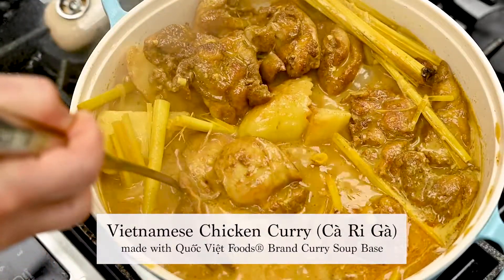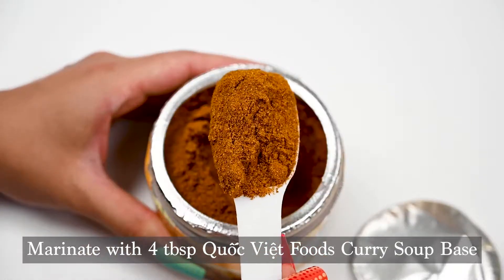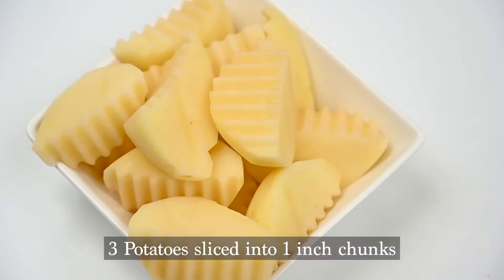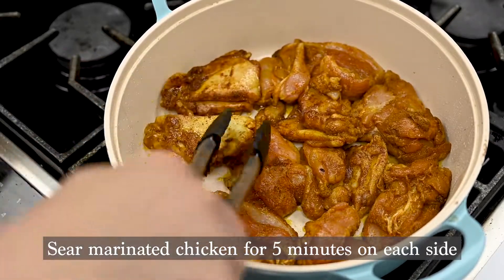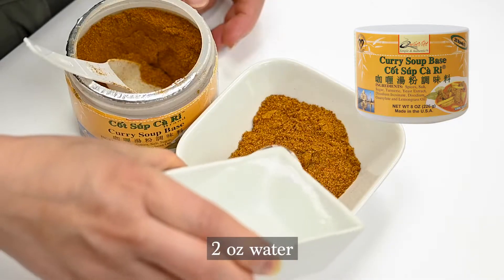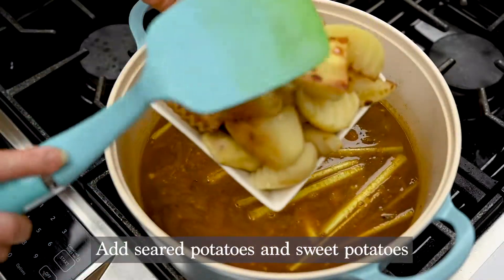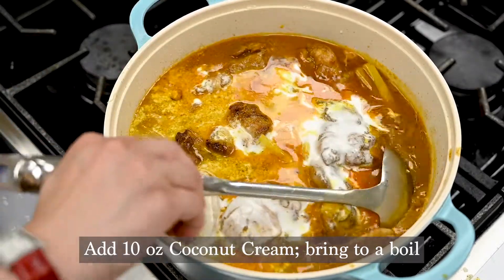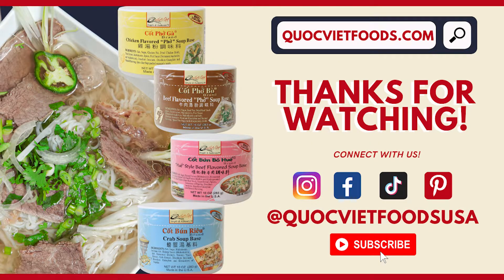The EASIEST Cà Ri Gà - Vietnamese Chicken Curry Recipe | Made with Quốc Việt Foods Soup Base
✨🍜  Welcome to the Quốc Việt Foods Kitchen, where we simplify Vietnamese Recipes that are loved by all. Today, we're making the easiest Cà Ri Gà (Vietnamese Chicken Curry) ever.. all well under 1 hour using Quốc Việt Foods® Brand Curry Soup Base.

Save time, without compromising the flavor or quality of food! Comment what you want to see us make next, below.

🥢 Products Used:
Quốc Việt Foods Cốt Sup Cà Ri® Brand Curry Soup Base

✨ About Us
Quốc Việt Foods® specializes in manufacturing and distributing Vietnamese soup bases and seasonings. We are the first company to use modern technologies to convert the traditional Vietnamese products into a convenient form. Our soup bases and seasonings are processed from natural ingredients and do not contain any preservatives. Our goal is Simple; we provide convenient products with an Authentic taste. Our slogan, Simple & Authentic!® reflects the company's concept and image. All products are made in the U.S.A. We have over 100 years combined of experience and strong technical support backed by food scientists.

The soup bases and seasonings are now available for the your enjoyment.